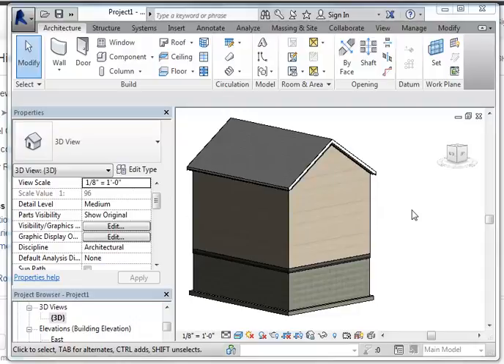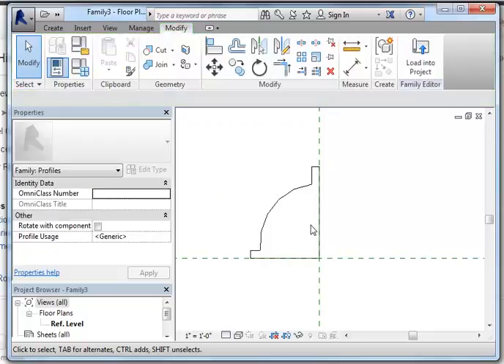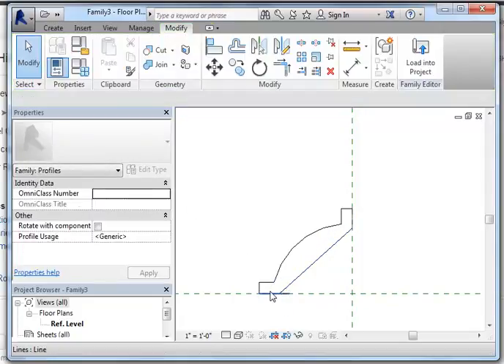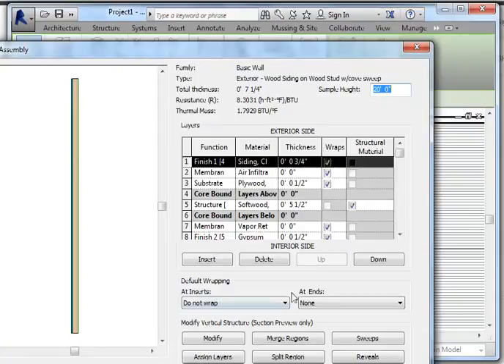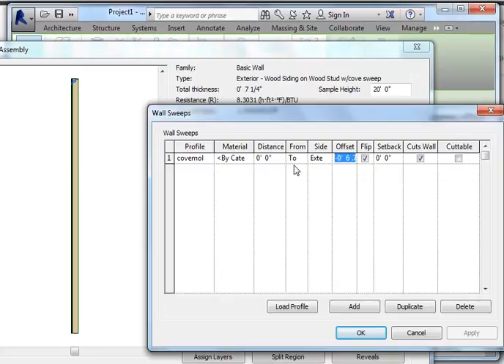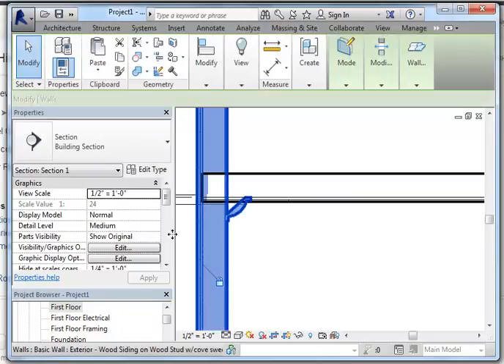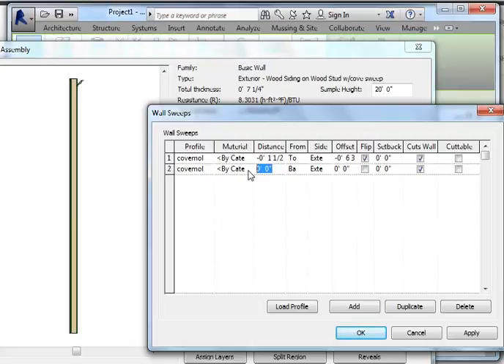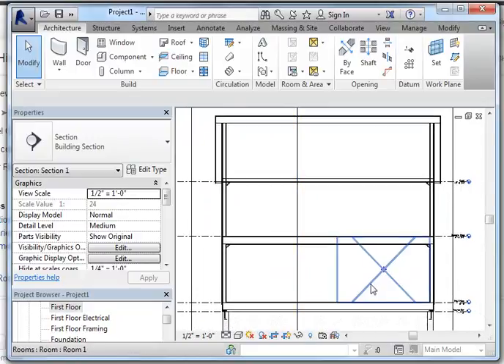13 CREATING SWEEP PROFILES